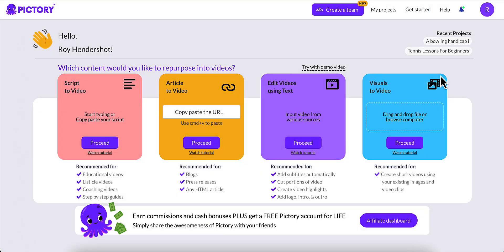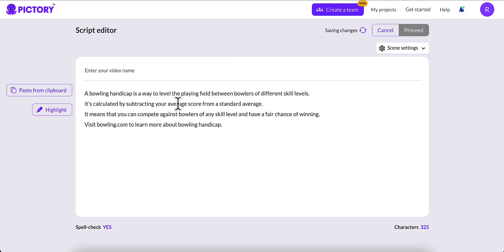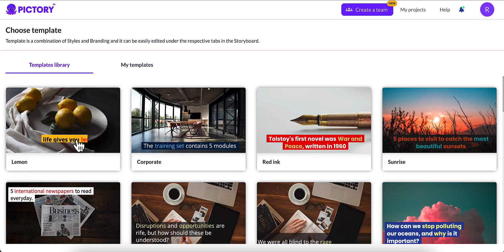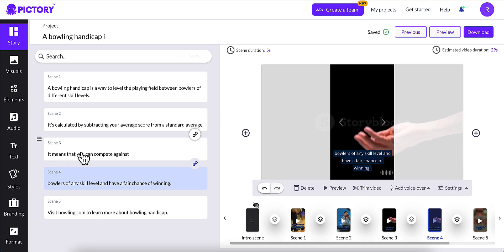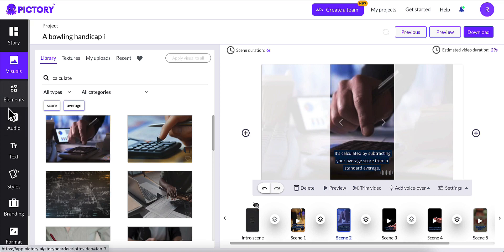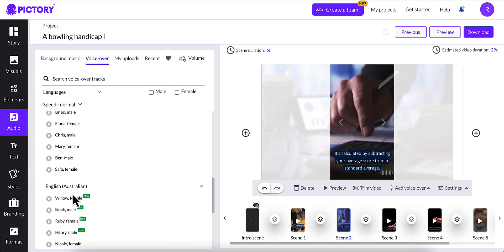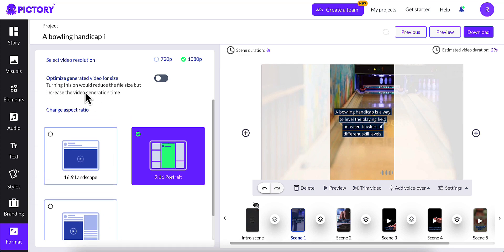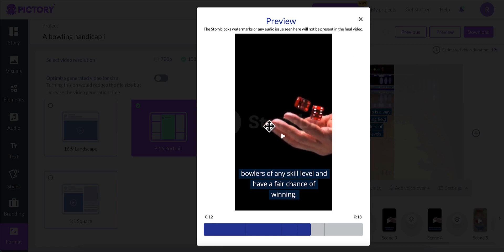How To Make YouTube Shorts With Pictory Script To Video Vertical Videos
In this tutorial, we dive into the world of YouTube Shorts and show you how to create jaw-dropping vertical videos using the amazing tool called Pictory. Whether you're a content creator looking to boost your channel or simply a videography enthusiast eager to explore new creative possibilities, this video is perfect for you.

YouTube Shorts has revolutionized the way we consume and share content on the platform. With its focus on short, vertical videos, it opens up a whole new realm of possibilities for creators. But how can you make your Shorts stand out from the crowd and capture your audience's attention?

Enter Pictory – a powerful video editing tool that takes your Shorts to the next level. Packed with a range of features specifically designed for vertical video production, Pictory offers a seamless and intuitive editing experience. From stunning filters and effects to precise cropping and text overlays, this tool has it all.

In this step-by-step tutorial, we guide you through the process of creating captivating YouTube Shorts with Pictory. We start by introducing you to the software, showcasing its user-friendly interface and highlighting its key features. You'll quickly discover how to import and organize your footage effortlessly.

Next, we delve into the world of editing, demonstrating how to apply professional-grade filters to enhance the visual appeal of your Shorts. We also explore the diverse range of effects available, allowing you to add that extra touch of magic to your videos. Pictory's precise cropping feature ensures that your content fits perfectly within the vertical frame, optimizing the viewing experience for your audience.

But that's not all! We also share invaluable tips and tricks on how to craft attention-grabbing thumbnails for your Shorts using Pictory's customizable templates. A well-designed thumbnail can significantly increase your video's click-through rate and help you stand out from the competition.

Join us on this creative journey as we unlock the true potential of YouTube Shorts with Pictory. Whether you're a beginner or an experienced creator, this video will equip you with the tools and knowledge to produce visually stunning vertical videos that captivate your audience. Don't miss out on this opportunity to elevate your content and take your channel to new heights.

Get ready to unleash your creativity and make your mark in the world of YouTube Shorts with Pictory!

Thank you for joining us today, as I was teaching you how to create videos with Chatgpt.  This educational video tutorial will show you how to take existing text and turn it into a profitable app.  This is easily one of the smartest applications you will find online.  If you are looking for a way to create videos with Chatgpt, you have to watch this, the best create videos with Chatgpt tutorial ever.

What happens when you go on facebook, you usually find people posting on their page or group.  If you are not satisfied with the quality of the pictures that you are using, this pictory video is for you.  Pictory is like photoshop but, it is completely auto.  This pictory demo is going to show you that pictures and photos can be edited from your mobile phone.  Yes, you heard right, pictory will edit your pictures from your mobile smartphone. This pictory tutorial will teach you how to edit your pictures quickly.  Use pictory and learn the art of editing pictures from your phone.  No program can do that.  We hope you enjoy this pictory video review.

These AI training videos have been called one of the best educational videos available for Android.  If you have any difficulty with any of these tutorials, please leave a request in the comments and we will respond as fast as possible.  If you are seeking for more AI training videos, click the above banner to watch another tutorial about AI training.

Thank you for checking out our make videos tutorial video.  In this video demonstration, we will show you how to access our app and generate videos.  In this episode of the make videos tutorial, we will go through how we generated mind-blowing, high-quality videos.  This is the only make videos demo video on the internet that you will find.  We will not be giving some common make videos tutorial lessons.